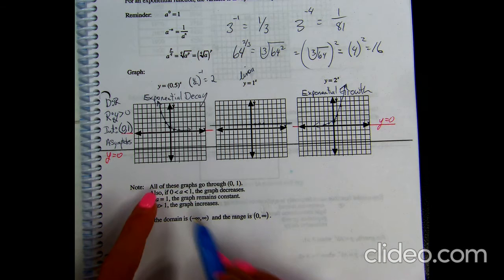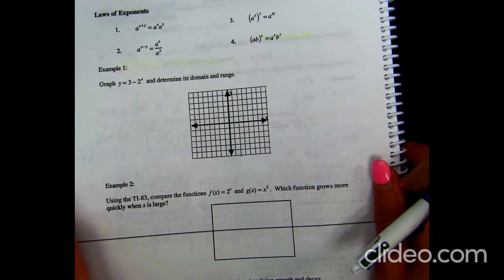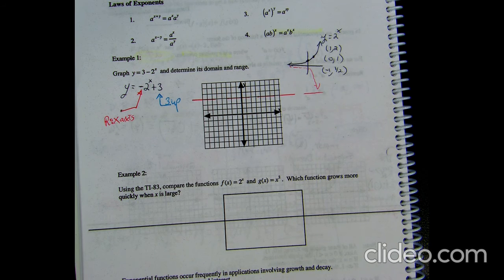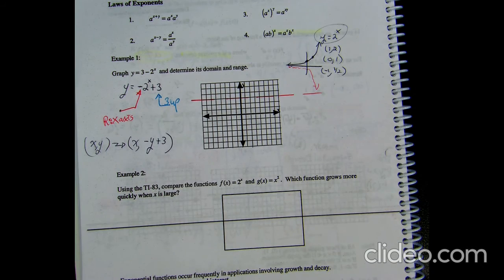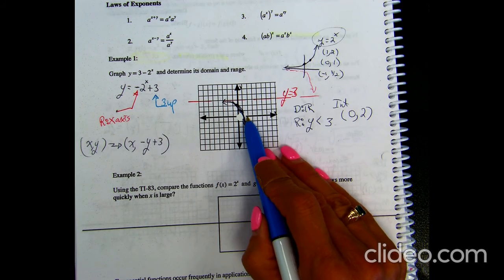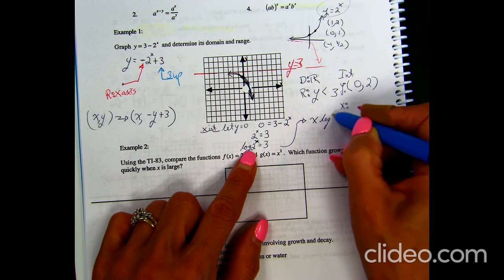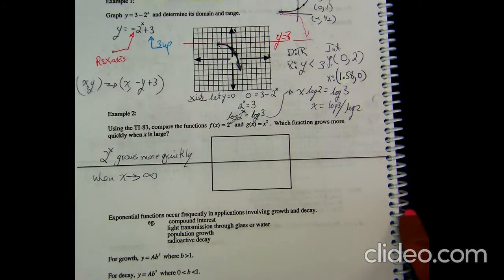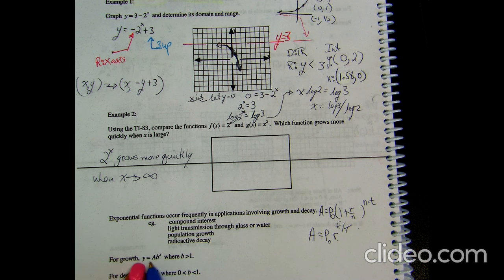Calc 12 Ch1 Lesson 7a Exponential Functions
Calculus 12 Unit 1Lesson 7a Exponential Functions
Recorded by R. Hirowatari